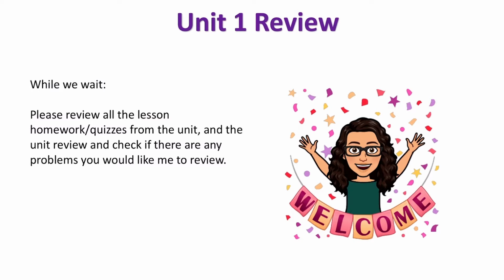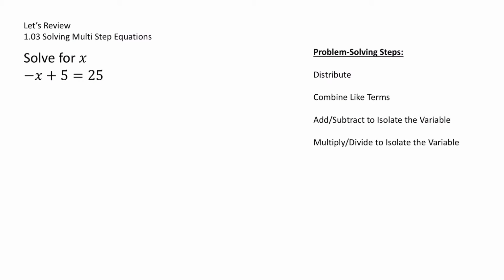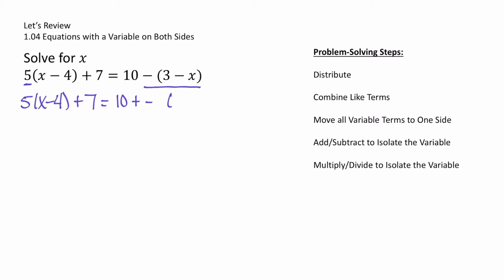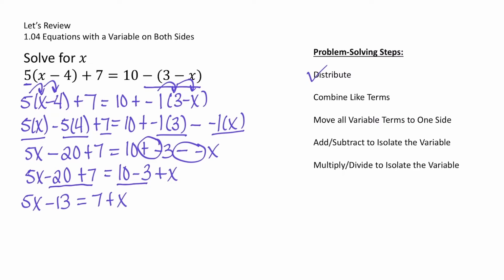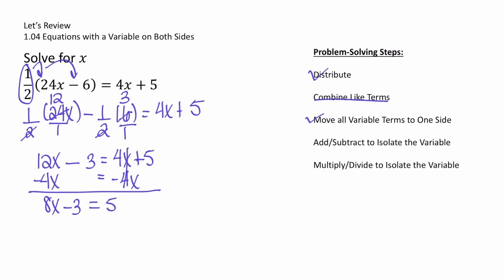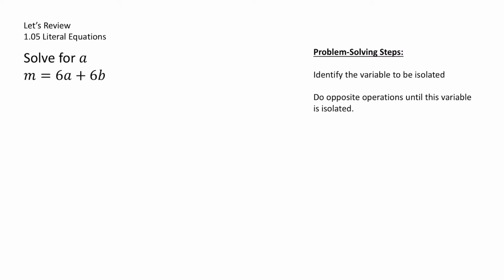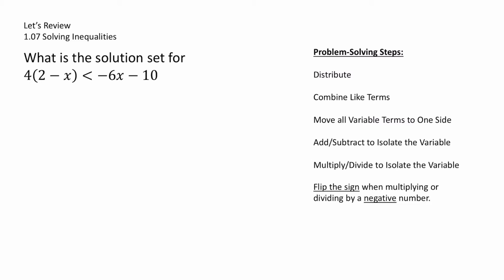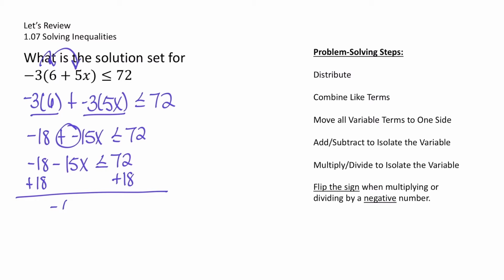Unit 1 Test Help Video